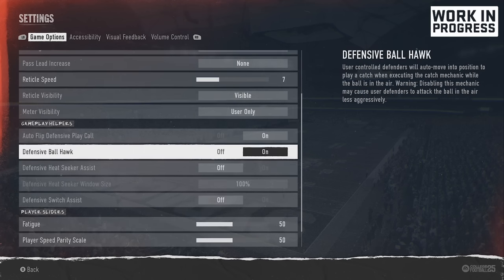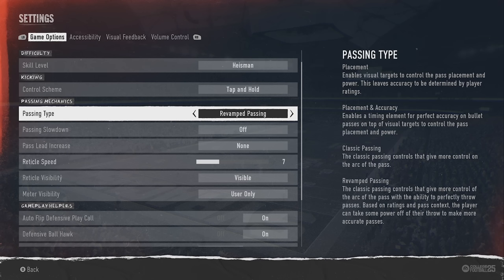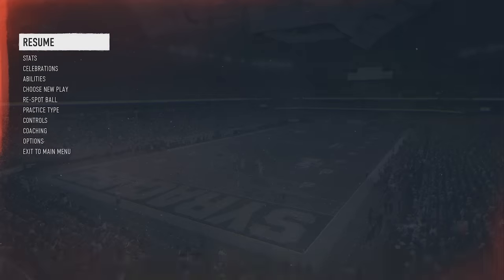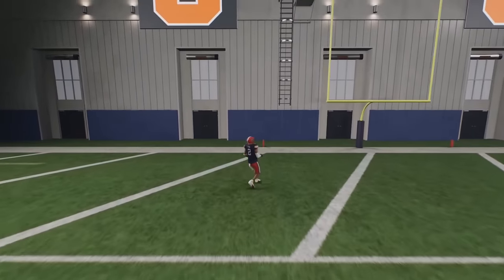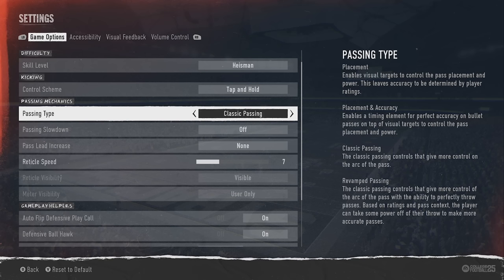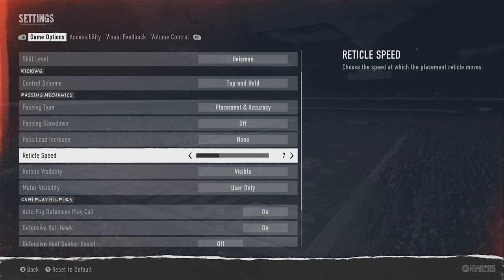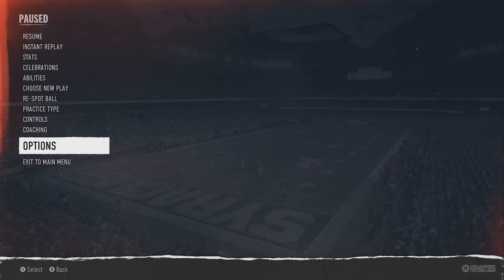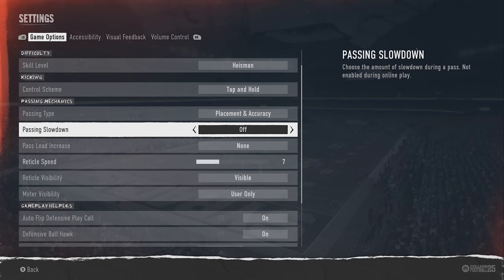The BEST Passing Settings for College Football 25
DubDotDUBBY.com